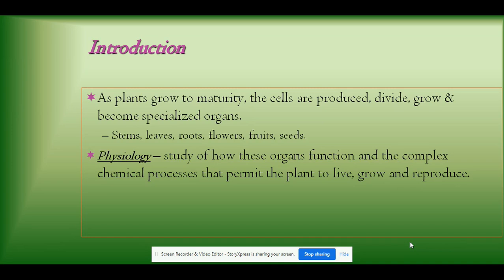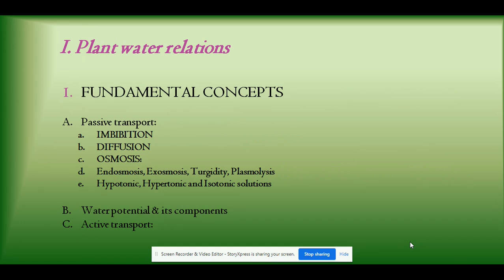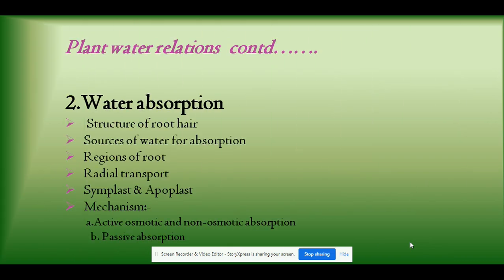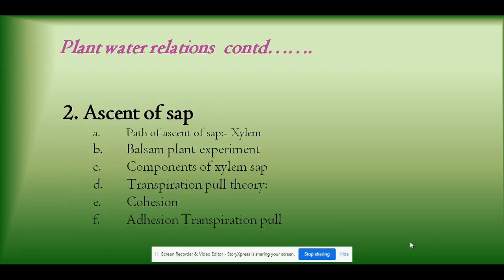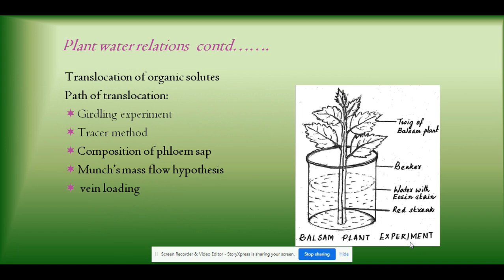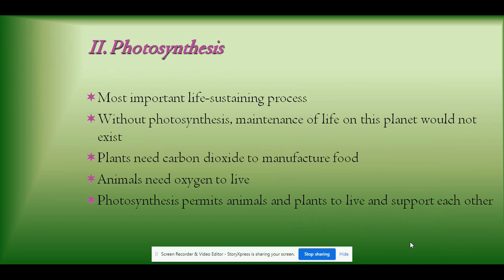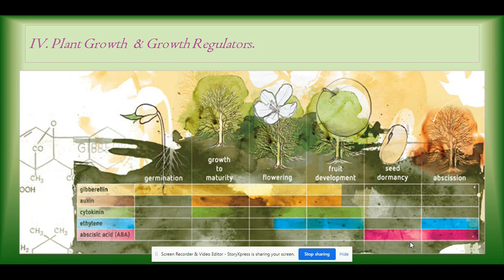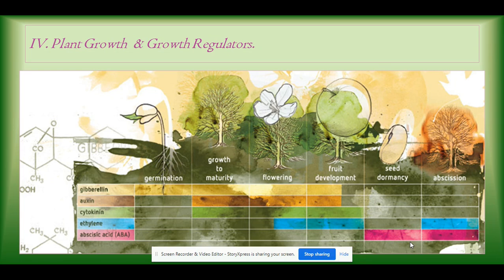Introduction of Plant Physiology - J Jameson, St Albert's College, Ernakulam.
A brief introduction to plant physiology  where the  new e learning course in plant physiology offered by Department of Botany of St Albert's College is explained.
The course has four modules through which  the life sustenance events in plants  which is supporting the entire living  organisms energy requirements is well  narrated to give a wide understanding on  life and survival  with special emphasis on plants and plant growth.